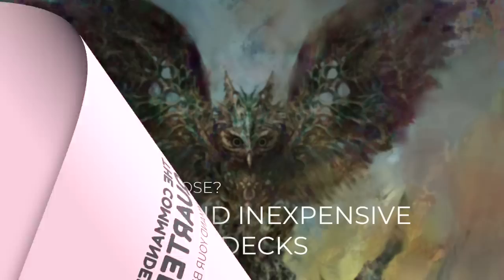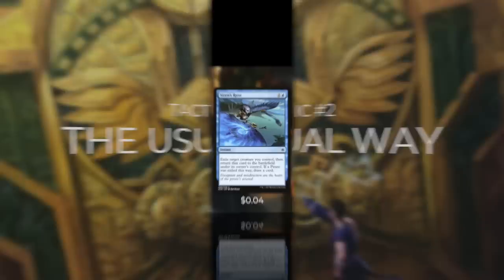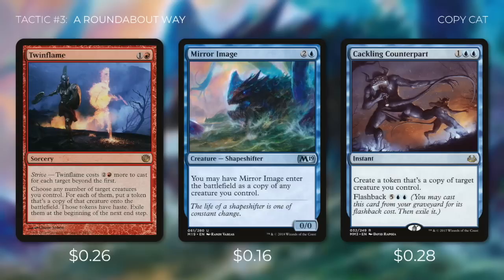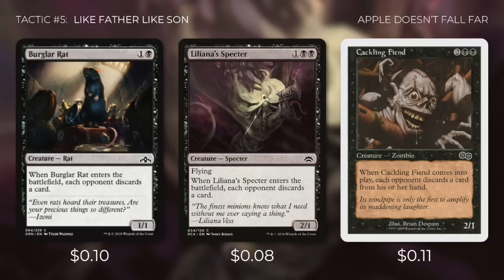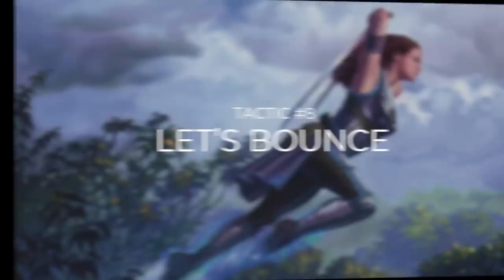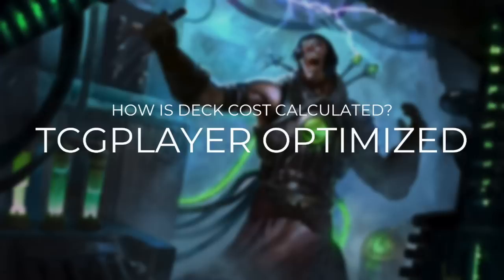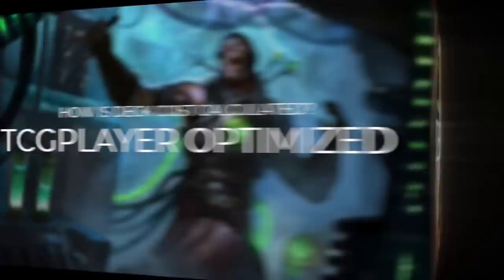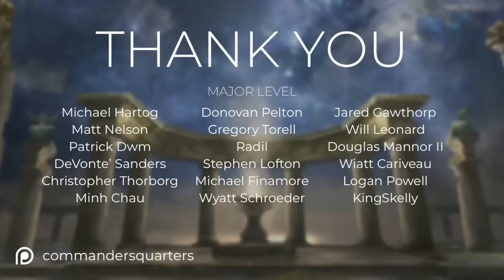Nicol Bolas, the Ravager | EDH Budget Deck Tech $25 | Control | Magic the Gathering | Commander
Command your budget! Here at The Commander's Quarters we brew fun and focused $25 EDH decks. On this deck tech we brew with Nicol Bolas, the Ravager as our commander, and the commander cost excluded. Control the board by abusing enter the battlefield effects to decimate your opponents boards and hands!